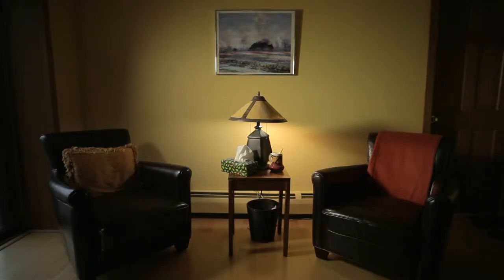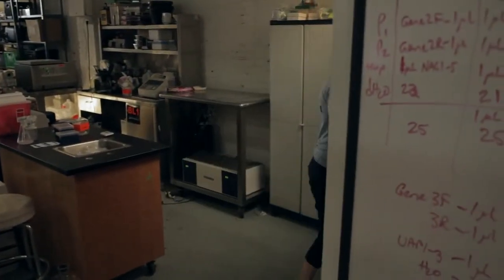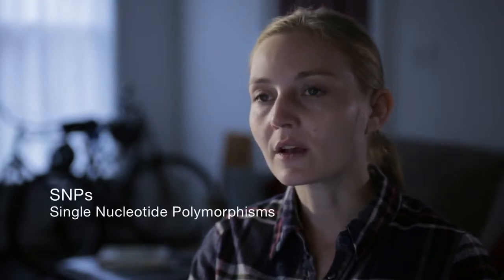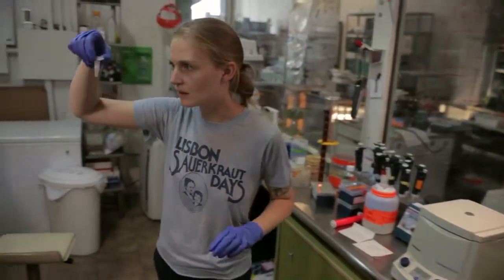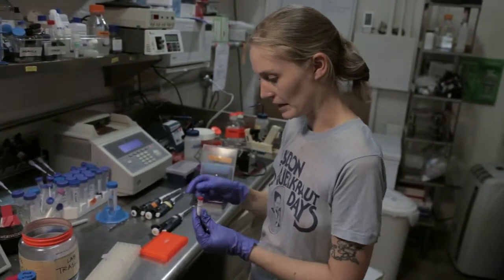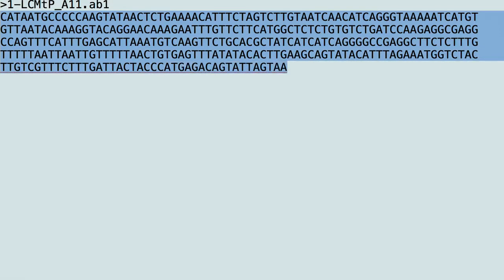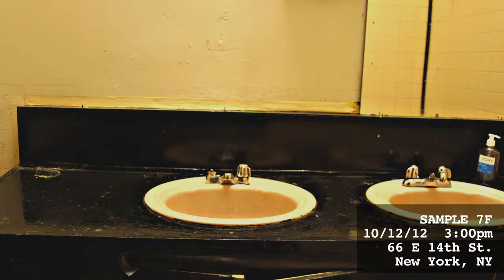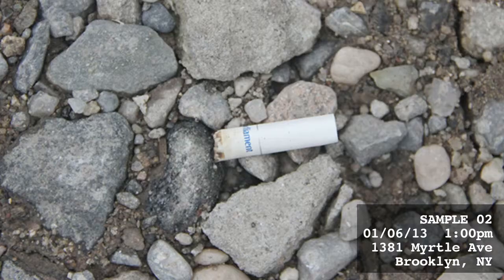3d воссоздание внешности по ДНК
3D принтер — устройство, использующее метод послойного создания физического объекта на основе виртуальной 3D-модели.
3D-печать может осуществляться разными способами и с использованием различных материалов, но в основе любого из них лежит принцип послойного создания (выращивания) твёрдого объекта.
Области применения 3d принтера:
1)Для быстрого прототипирования, то есть быстрого изготовления прототипов моделей и объектов для дальнейшей доводки. Уже на этапе проектирования можно кардинальным образом изменить конструкцию узла или объекта в целом. В инженерии такой подход способен существенно снизить затраты в производстве и освоении новой продукции.
2)Для быстрого производства — изготовление готовых деталей из материалов, поддерживаемых 3d принтерами. Это отличное решение для малосерийного производства.
3)Изготовление моделей и форм для литейного производства с помощью 3d принтера.
4)Конструкция из прозрачного материала позволяет увидеть работу механизма «изнутри», что в частности было использовано инженерами Porsche при изучении тока масла в трансмиссии автомобиля ещё при разработке.
5)Производство различных мелочей в домашних условиях.
6)Производство сложных, массивных, прочных и недорогих систем. Например беспилотный самолёт Polecat компании Lockheed, большая часть деталей которого была изготовлена на 3d принтере методом скоростной трёхмерной печати.
7)Разработки университета Миссури, позволяющие наносить на специальный био-гель сгустки клеток заданного типа. Развитие данной технологии — выращивание полноценных органов.
8)В медицине, при протезировании и производстве имплантатов (фрагменты скелета, черепа, костей, хрящевые ткани). Ведутся эксперименты по печати донорских органов.
9)Для строительства зданий и сооружений.
10)Для создания оружия.
11)Производства корпусов экспериментальной техники (автомобили, телефоны, радио-электронное оборудование)
12)Пищевое производство

Адрес: м. Площадь Ильича, Таможенный проезд 6, оф. 30